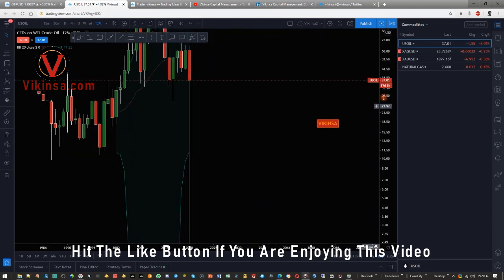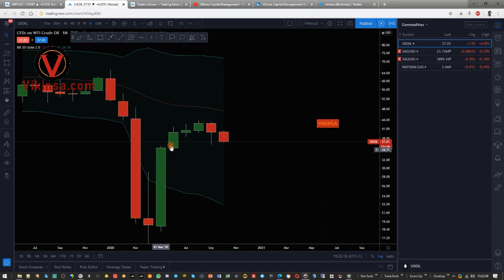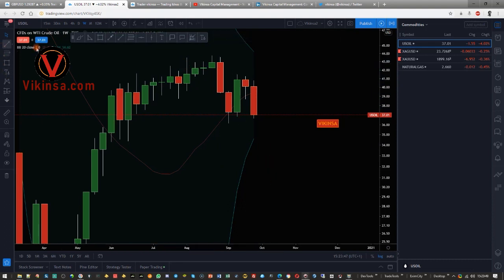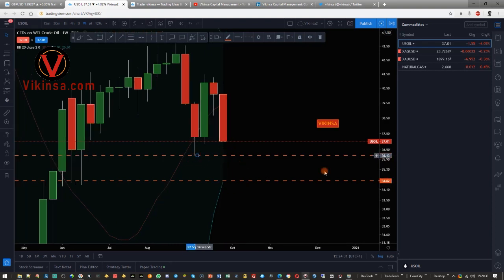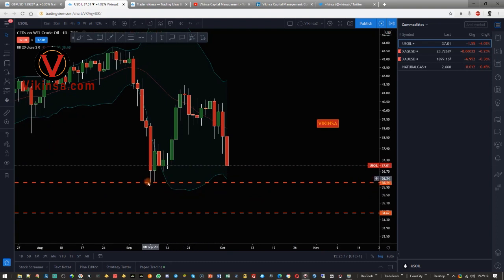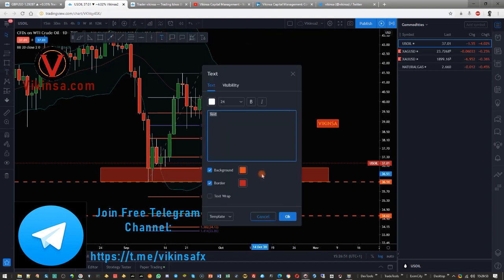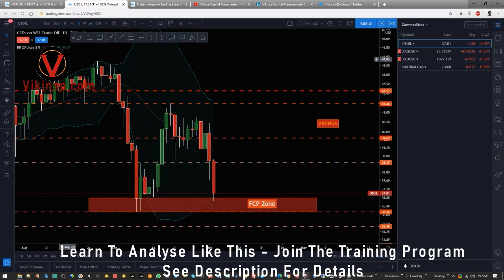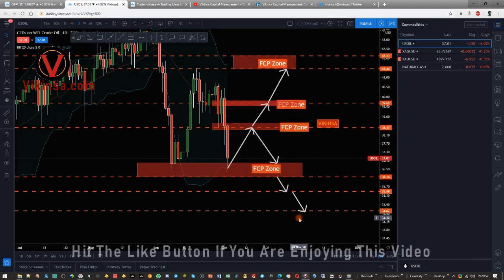USOIL falling: how to trade it next week? - Weekly Analysis, Forecast & Trading Plan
Traders, In the previous analysis we found how we could trade USOIL. We were able to take very good short positions.  USOIL has now been falling again but there is on very critical levels that it has not been able to break though. We can capitalise on this level and plan our trades next week.